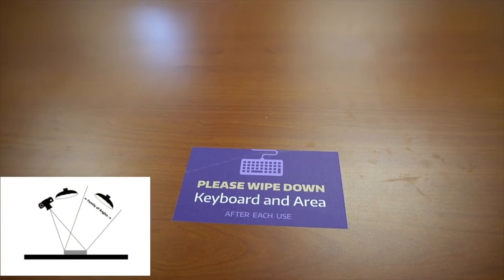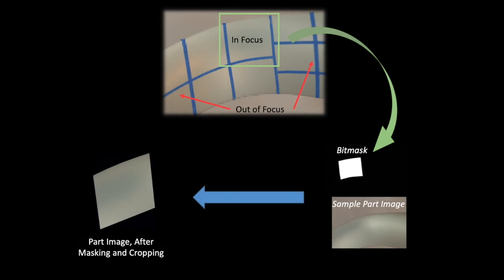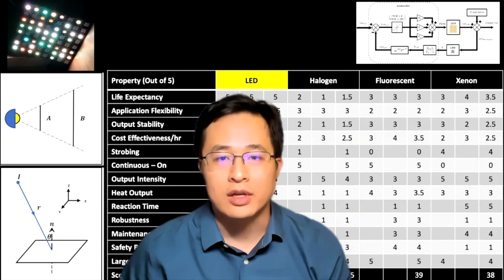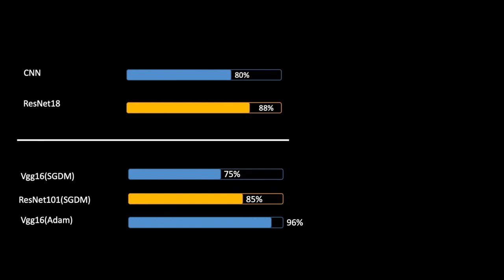Robotic Inspection of Complex Metalic Parts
How can we avoid subjective manual inspection and create robots that consistently inspect complex shiny surfaces throughout the day, without loss of performance?